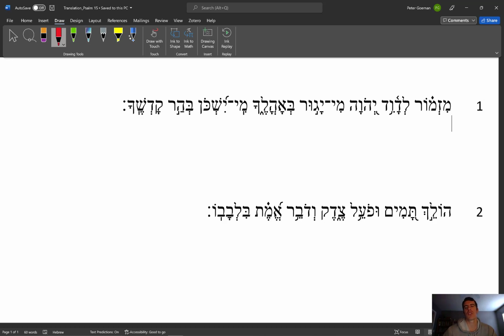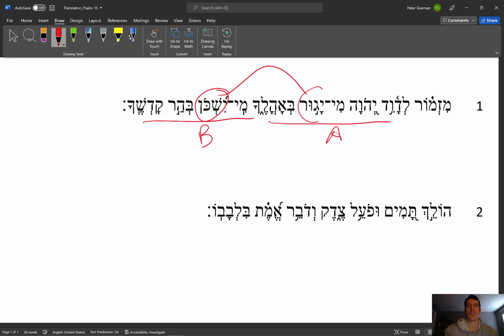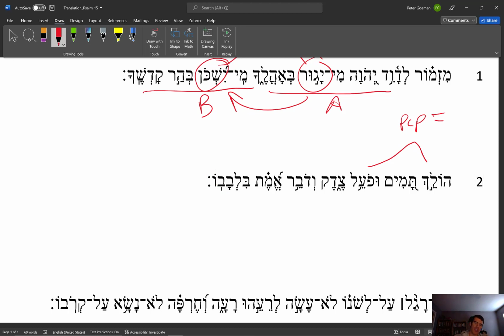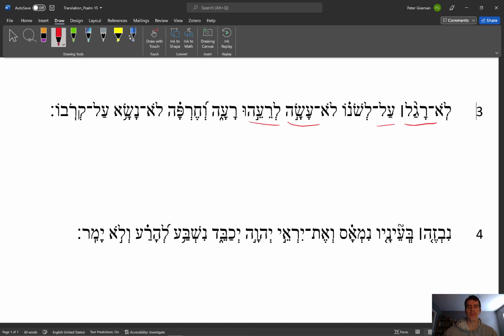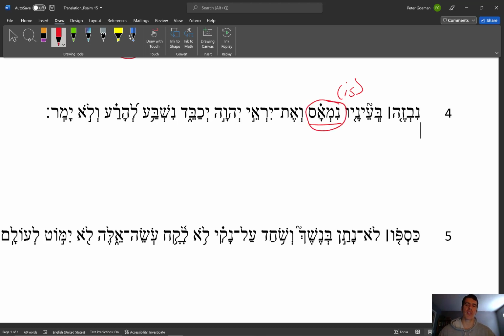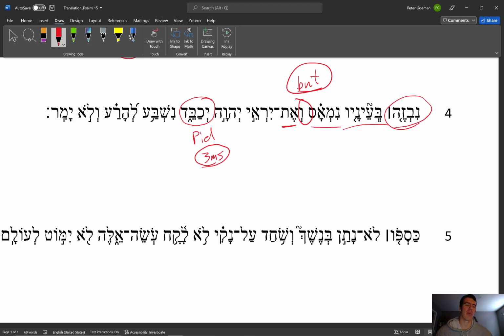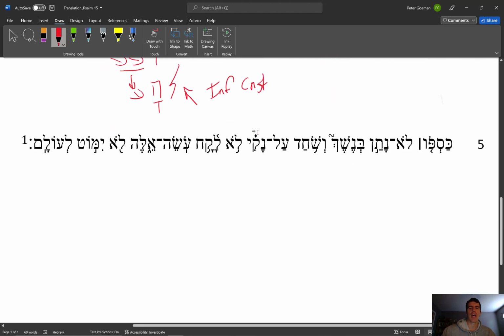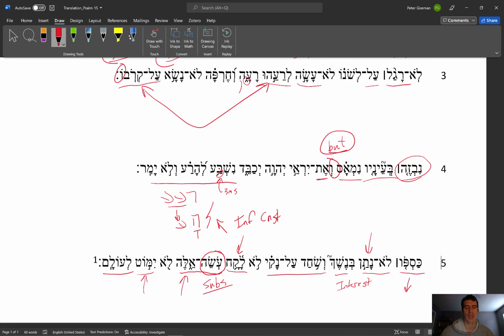Hebrew II - VL 3 Psalm 15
Review of Psalm 15